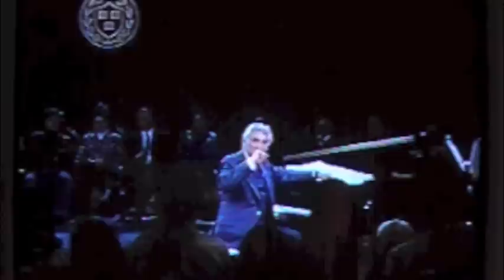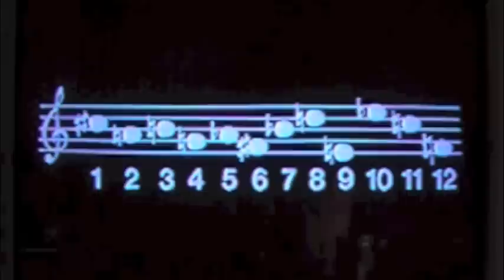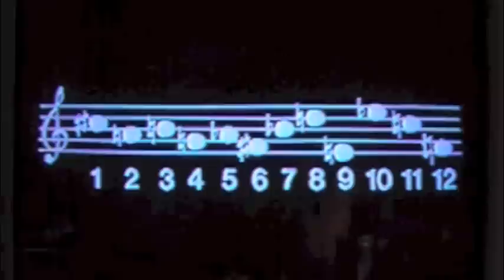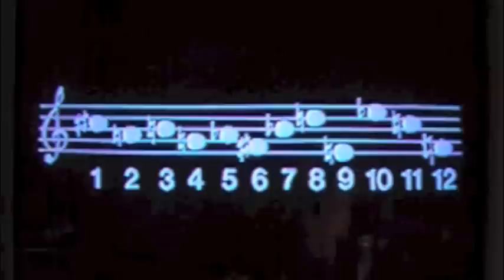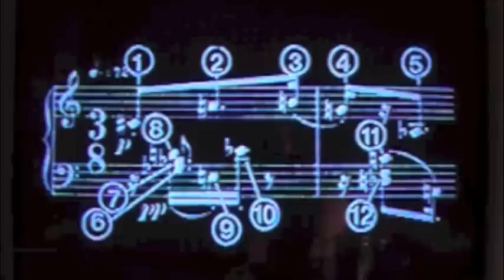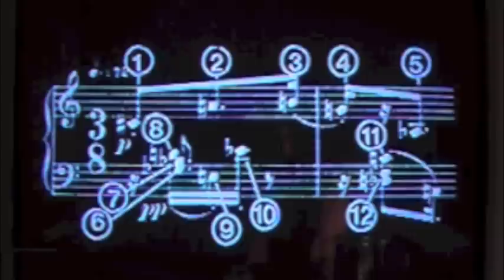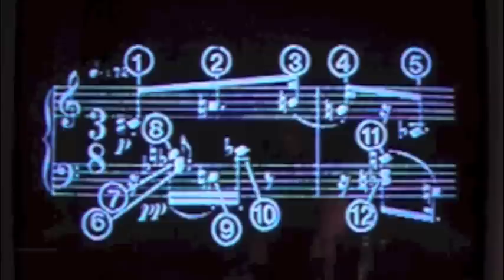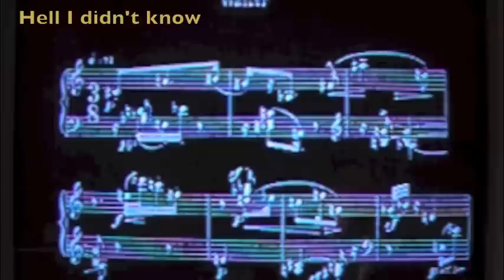Bernstein on Schoenberg Part II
Lenny Teaches us a bit about Dodecaphonic procedure . Here we eat our spinach the next 2 posts get really interesting .
P.S. To truly know and I suspect love a thing one must know it's antithesis .